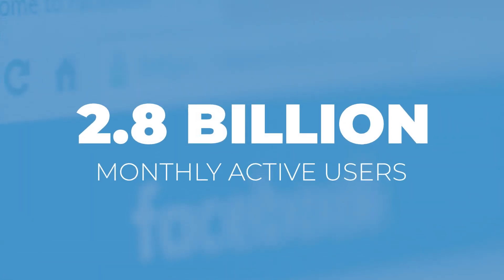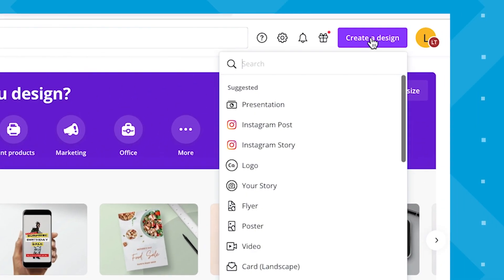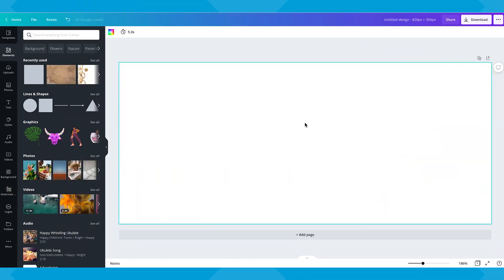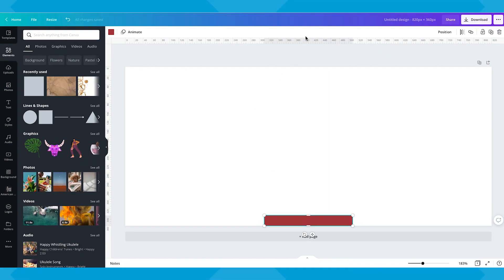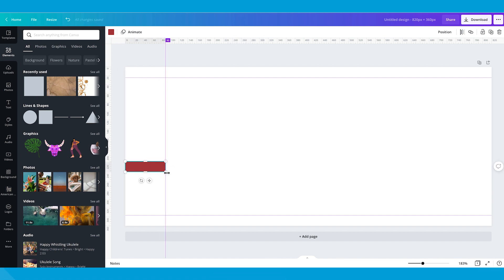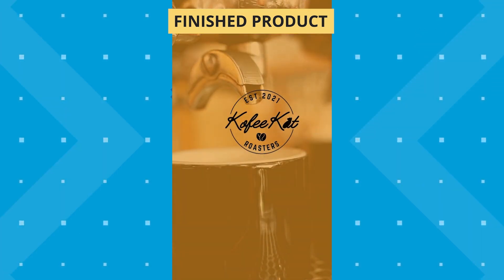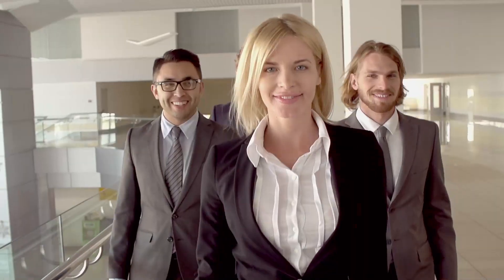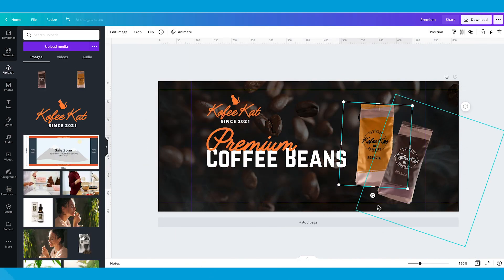How To Design A Facebook Cover Photo In Canva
Facebook cover photos are a great opportunity for branding for your business. In this video, we're giving you a tutorial on how to correctly crop and design your Facebook cover photo. Watch now for a full Canva tutorial on how create the best cover photos for your business!

Want To Know How To Design Facebook Cover Photo For Your Business?

With 2.8 billion monthly active users, (that is over a third of the world’s population) Facebook is still the most used social media network to this day.

Making a Facebook business page is an essential key to growing your audience.

With that said, one of the first things your audience sees when they open your page is your Facebook cover photo.

So in this video, we'll be showing you how to design Facebook cover photo for your business or personal page.

Video Outline
Intro (0:00)
How To Design A cover Photo For Facebook (0:31)

// LYFE Marketing